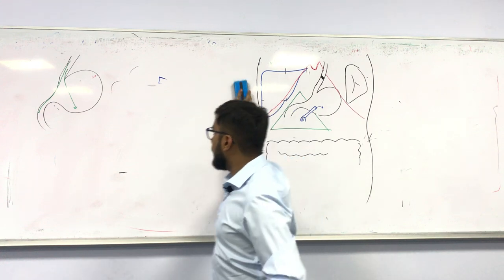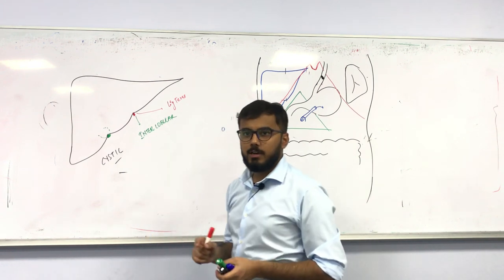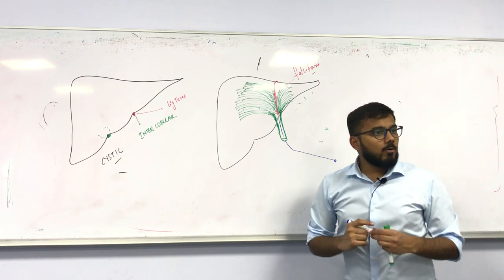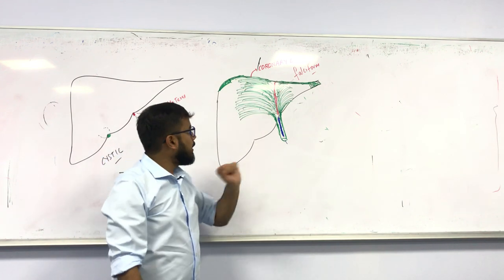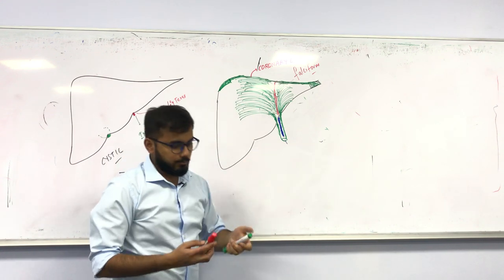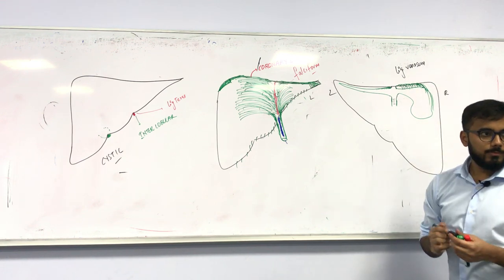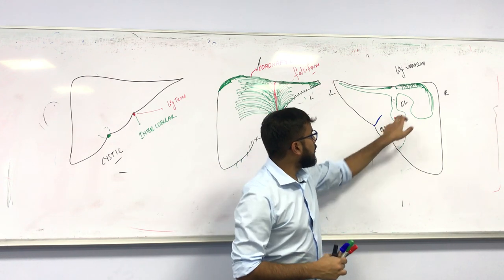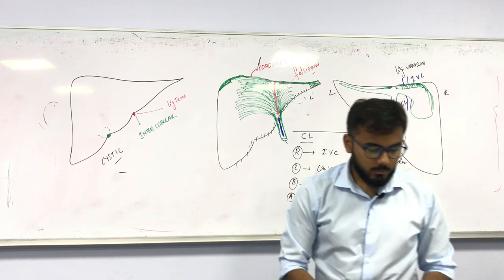Anatomy of liver [Lobes,Ligaments,Surfaces,Portal triad]